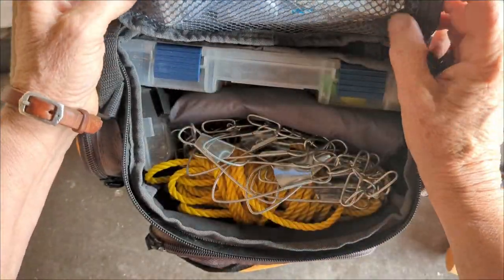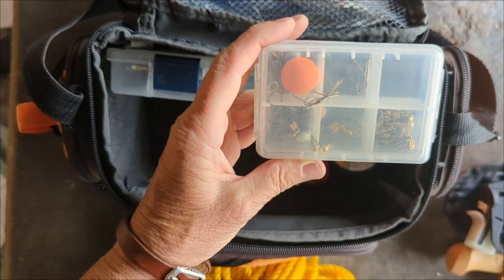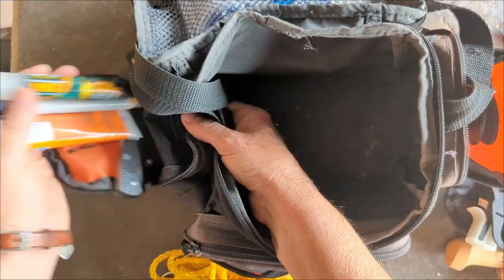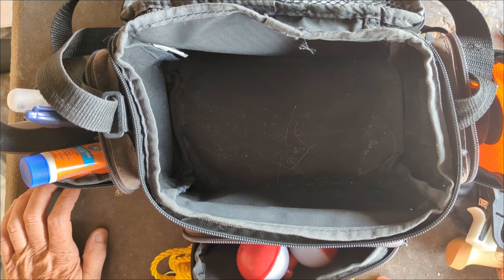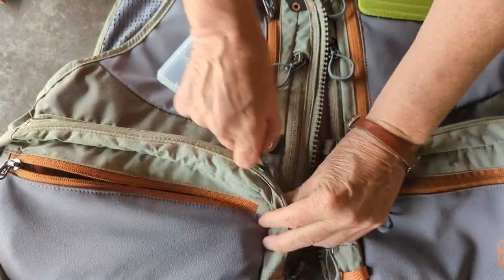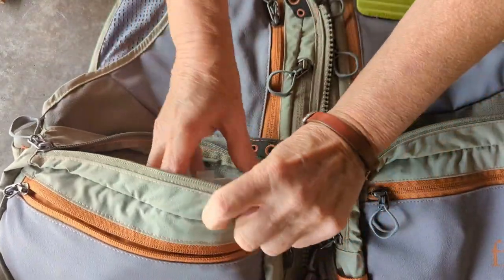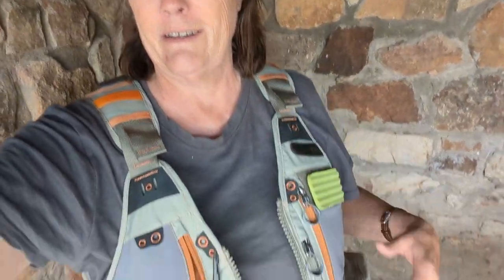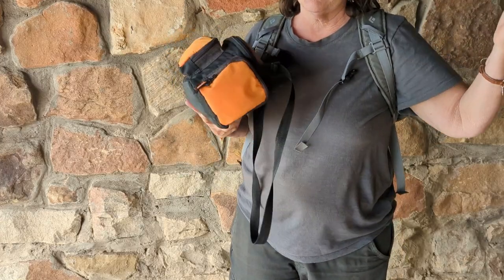If You're Fly Fishing, You Need to Switch to this New Gear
If You're Fly Fishing, You Need to Switch to this New Gear.  Since fly fishing I have had to change my gear up.  I have purchased new fishing gear and want to share with you what I have done.

50' foot Solar Panel Extension Cables